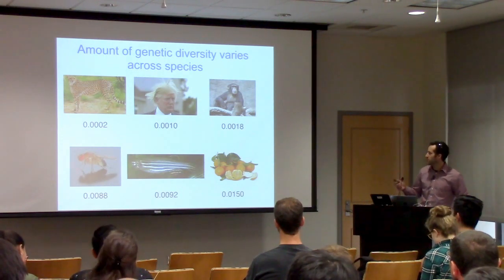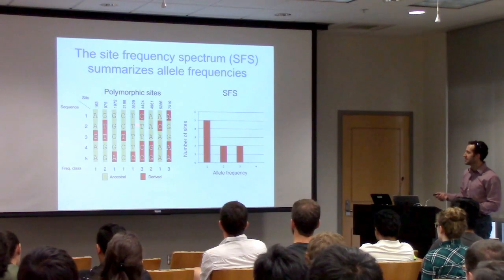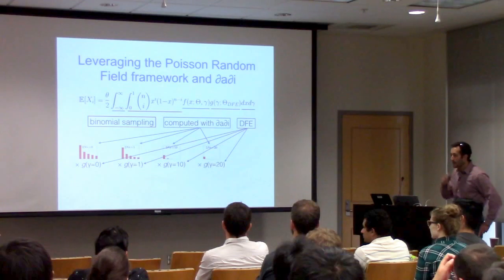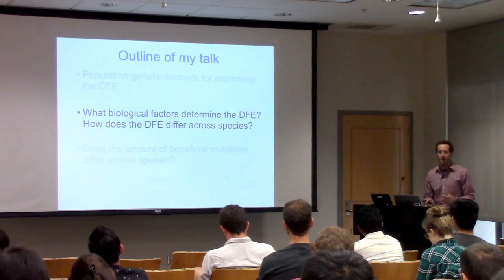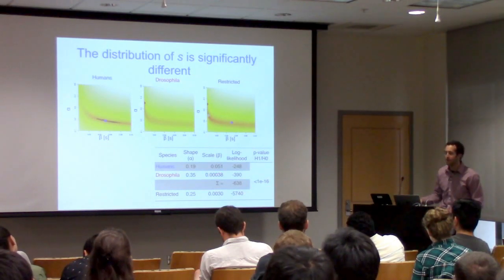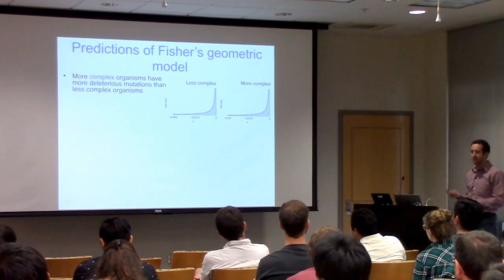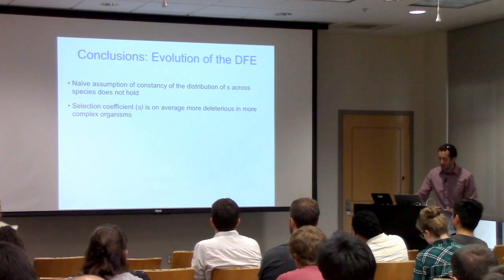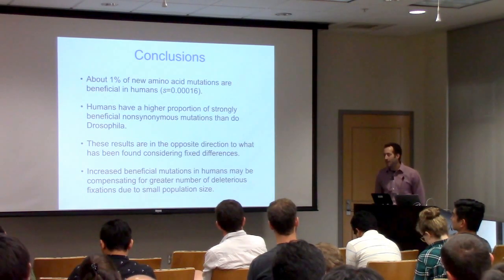Kirk Lohmueller: "Variation in positive and negative selection across the Tree of Life"